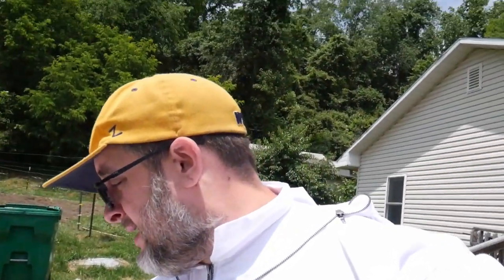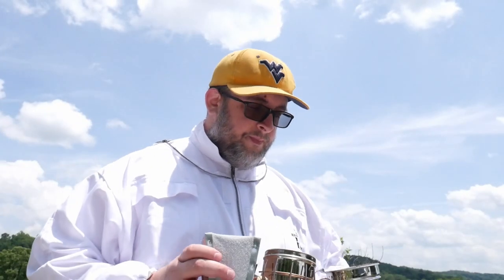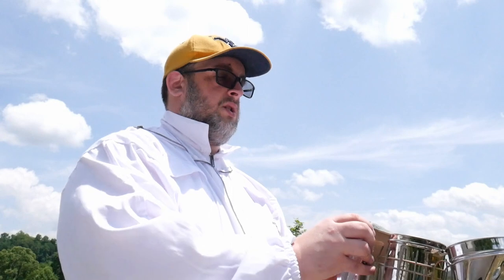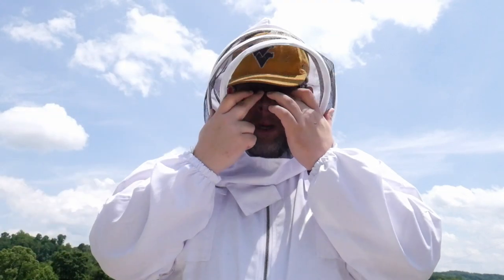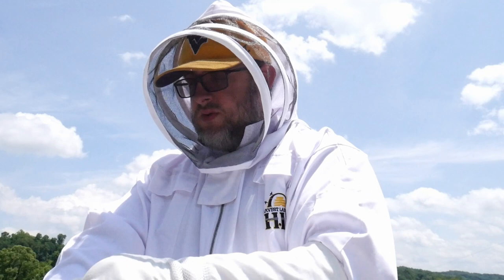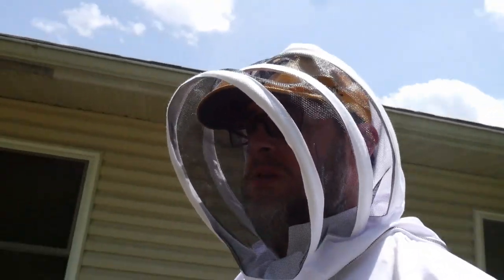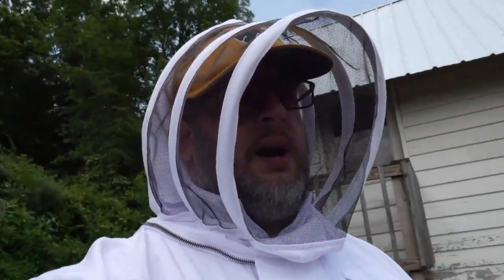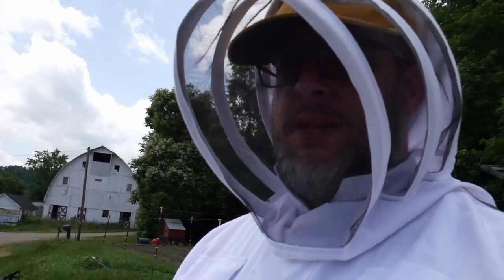First Hive Inspection - New Beekeeper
I finally decided to take the plung into the world of bees. This is especially funny since I'm afraid of bees after having been attacked by a swarm of hornets as a child. Join me as I become less clueless and turn this into a business.